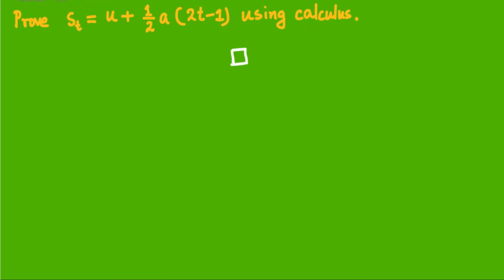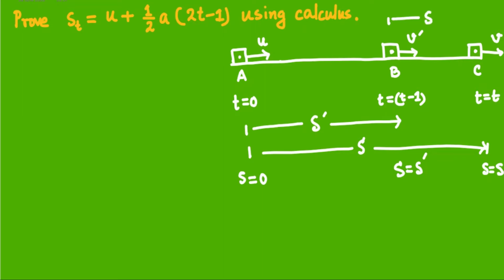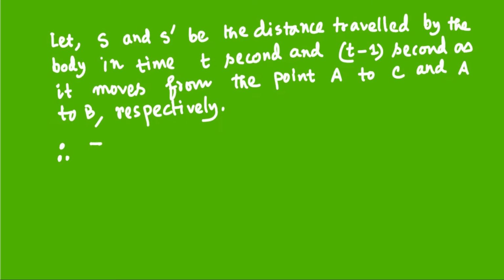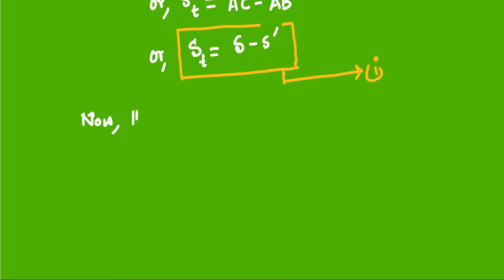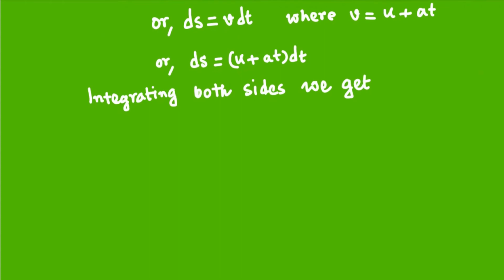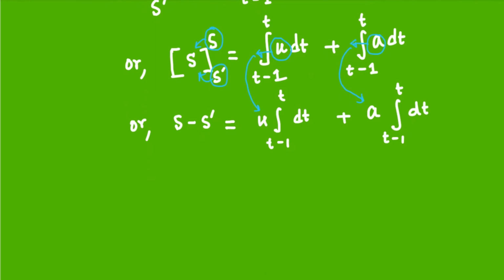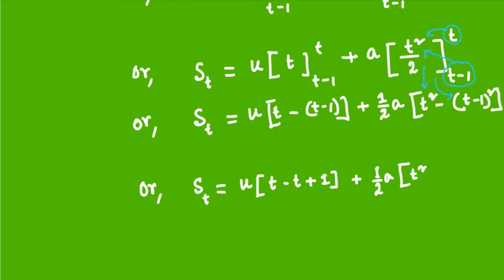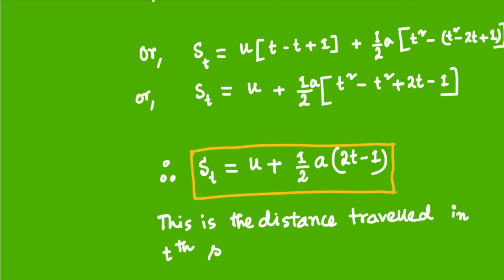Distance in t th second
Kinematics :
Prove that the distance traveled in t th Second is St = u +(1/2) a (2t -1) ;
Distance traveresed in last 1 second ; Equation of motion ; Kinematics ; Class 11 Physics